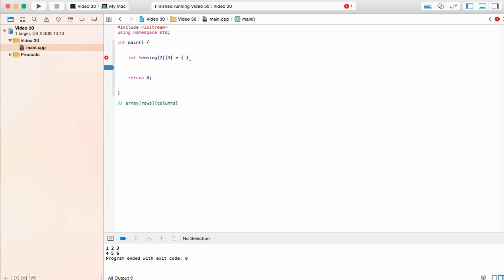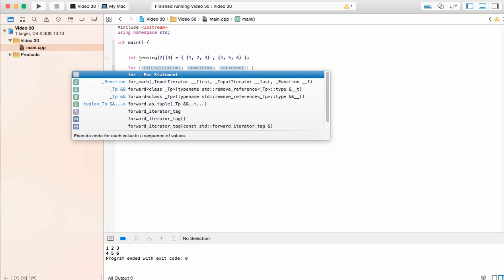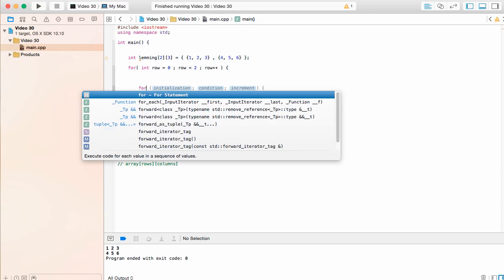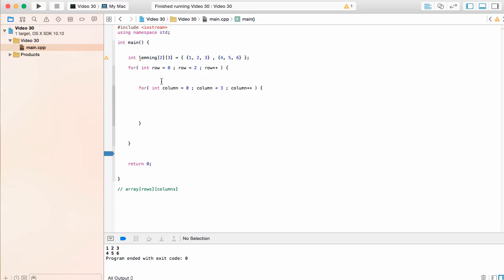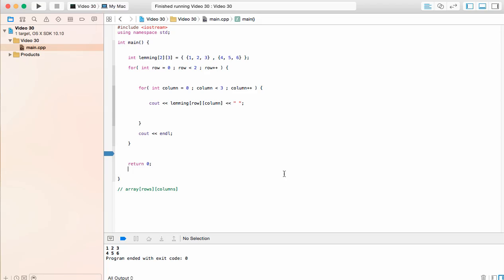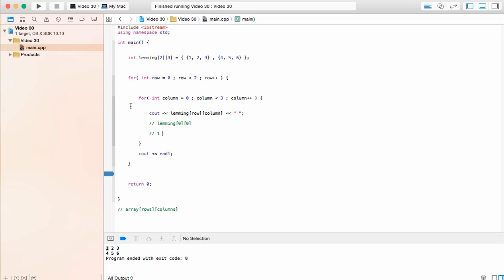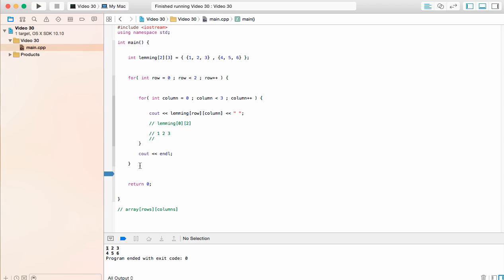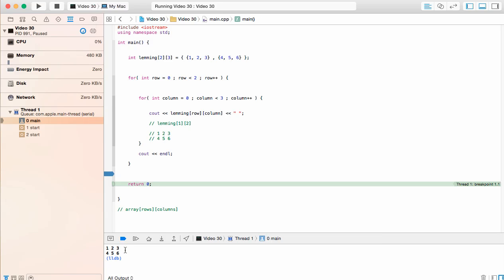Multidimensional Arrays - C++ Programming Tutorial #30 (PC / Mac 2015)